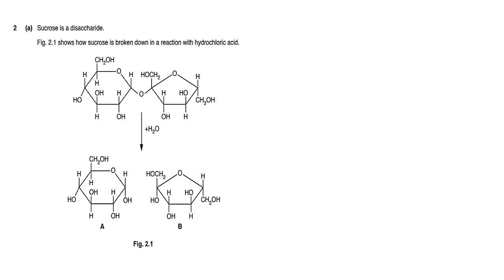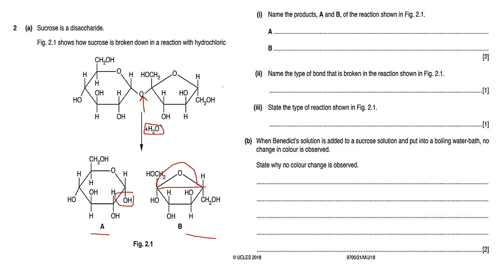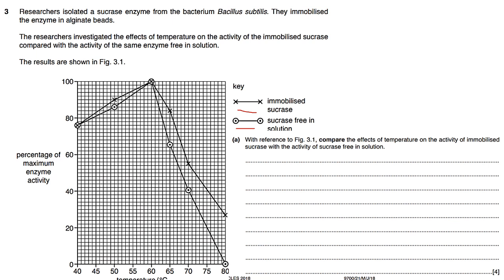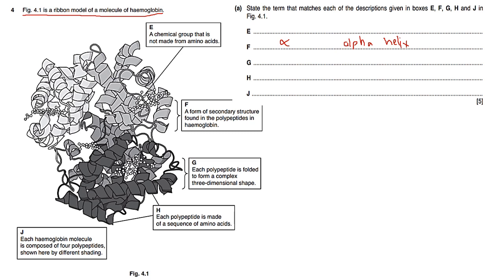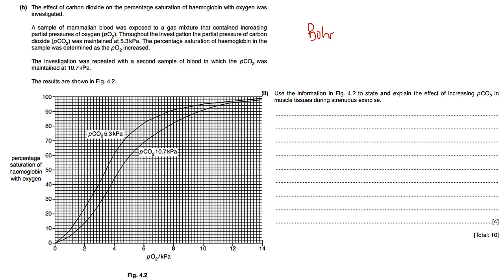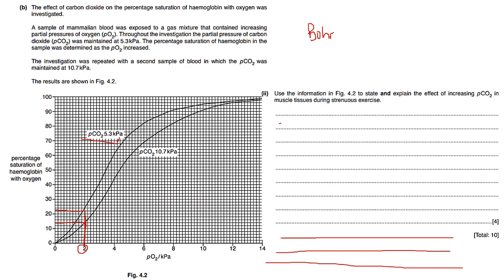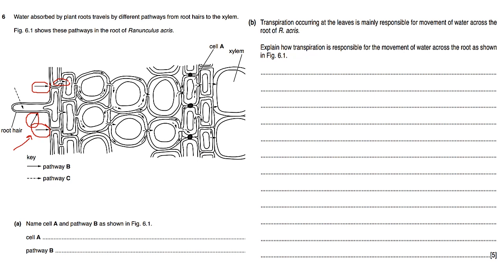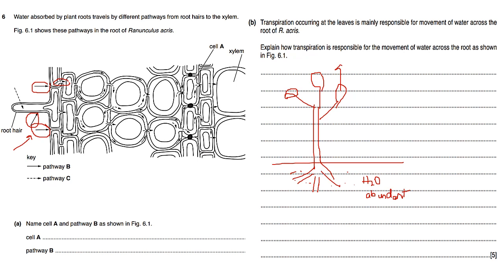Answers to May/June Biology 9700 Paper 2 Questions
In this video, I randomly selected questions from the 2018 CIE/CAIE Paper 2 (structured questions and explained how to answer them. Paper 2 is relatively easier than paper 1, but students need to understand the differences in the command words of the questions. I will highlight these command words in the next video I do on past papers. The common command words in the Cambridge Biology exam are:

Explain: to give a reason for an observation or trend;
Describe: to give details about a trend, structure or process
Outline: to state in a list form
Define: give the definition of a concept without an example